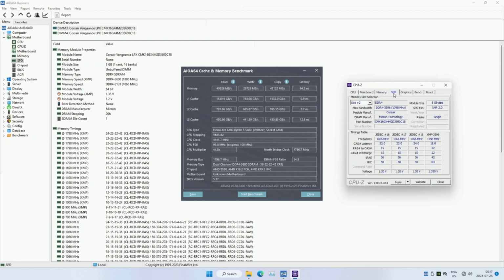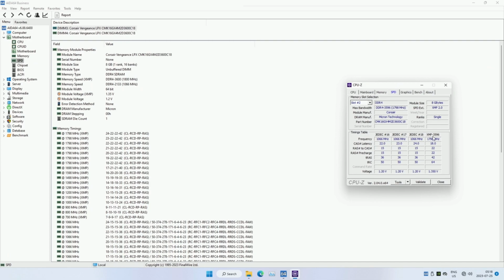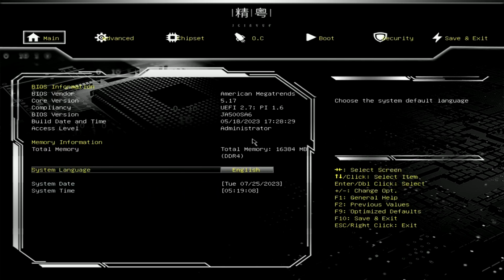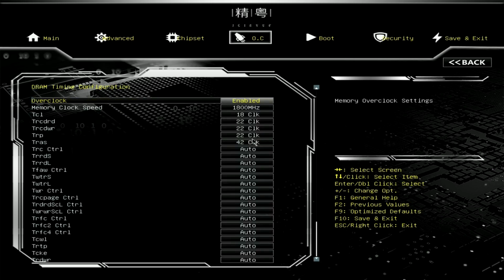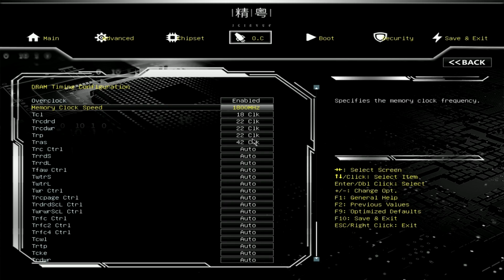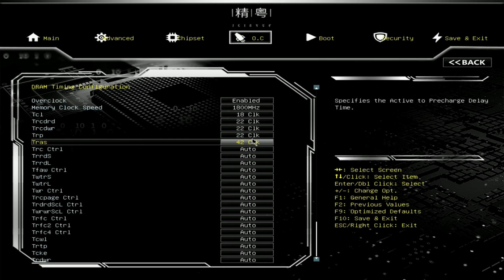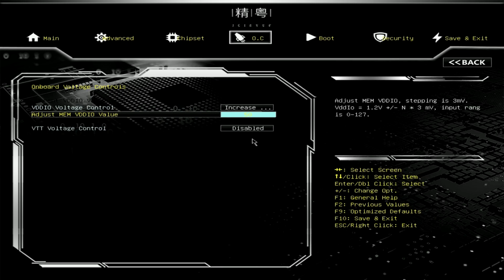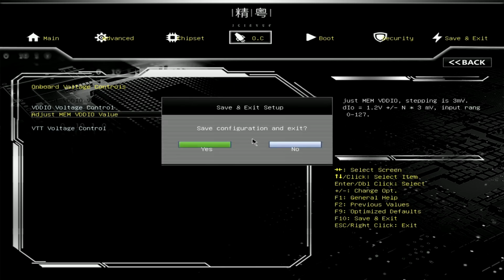🇬🇧 Jginyue B550i-Gaming RAM Tuning | XMP Profile